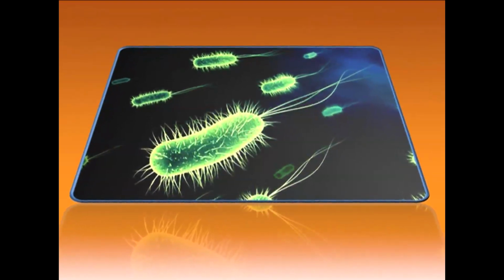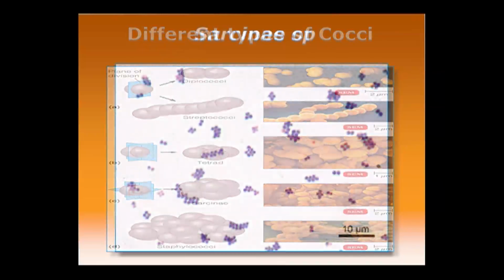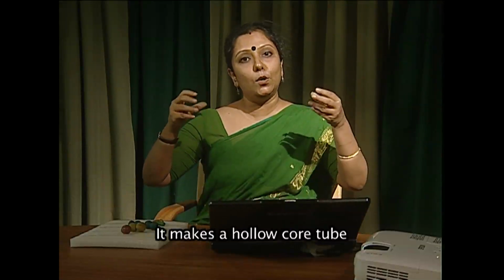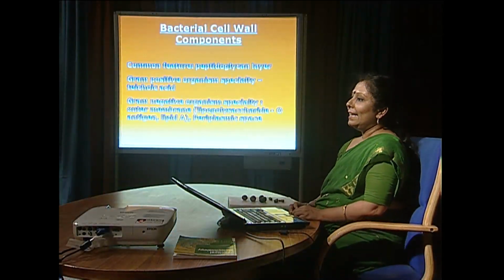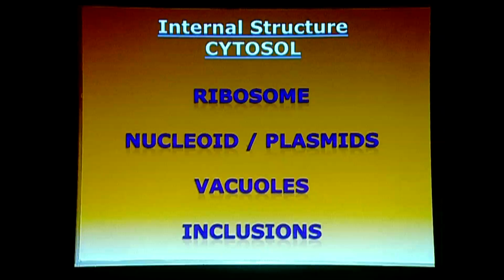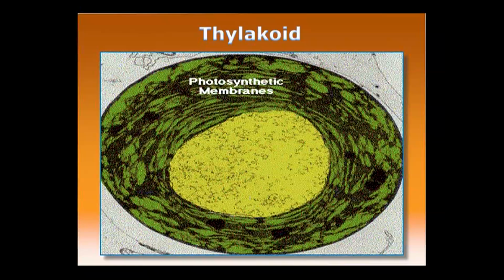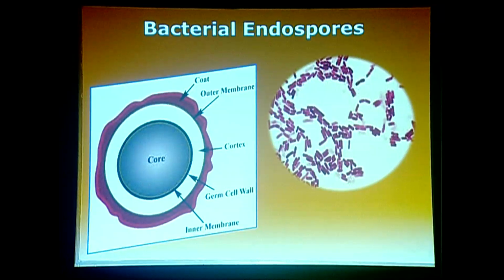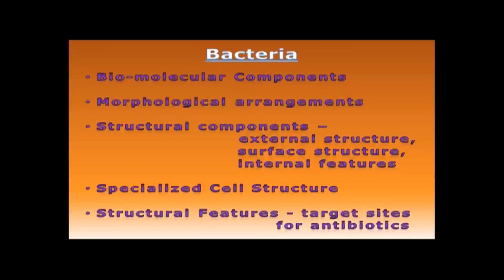Module 1 Structure of prokaryotic cell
Prokaryotic bacterial cells are made by proteins, carbohydrate/polysaccharides, lipids and nucleic acids. Proteins are found to make flagella, pili, cell walls, cell membranes, ribosomes within the cytoplasm. Capsules, inclusions (storage), cell walls are made by polysaccharides. Within the membrane phospholipids are also found. Bacteria have three basic structures-spherical referred as cocci, rod shaped called as bacilli and coiled called as spiral. There are so many other subdivisions in each morphological division. The structure of prokaryotic bacteria consists of external structure containing flagella, pili, fimbriae, capsule/glycocalyx. The cell envelope structure of bacteria consists of cell wall, cell membrane, periplasmic space, periplasmic flagella. The internal structures of cytoplasm contain ribosomes, nucleoid (Apart from main nuclear/chromosome/nucleoid struture some circular extra chromosomal DNA is there called as Plasmid) and different inclusions. Apart from general structure specialized cell structure including endospore, heterocysts and akinetes, conidia, spheroplast and protoplast. Endospores are made against harsh environmental situations.  Antibiotics are the drugs which can be used to target towards the activities of bacterial structural components.